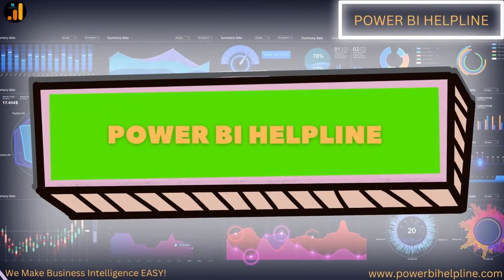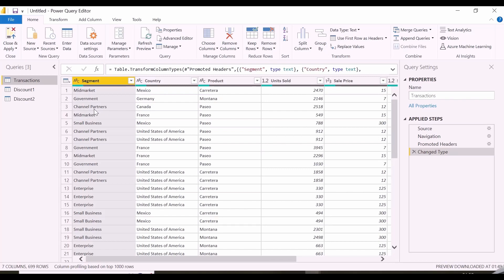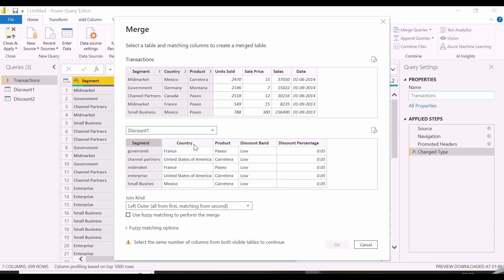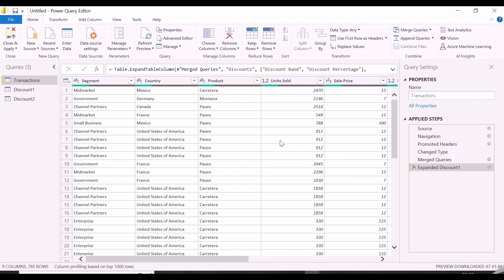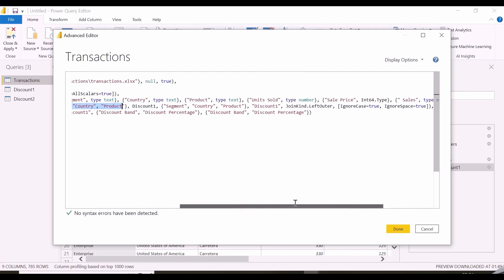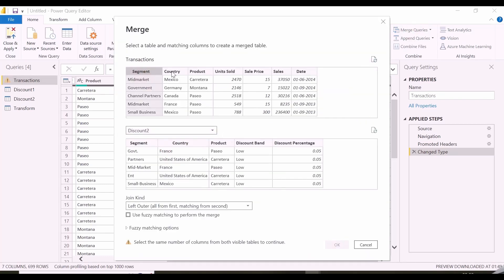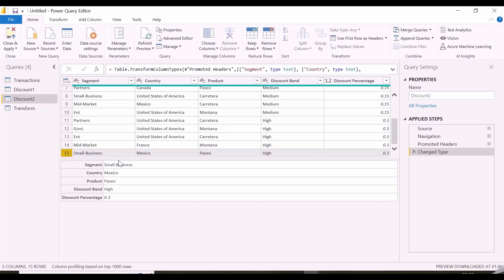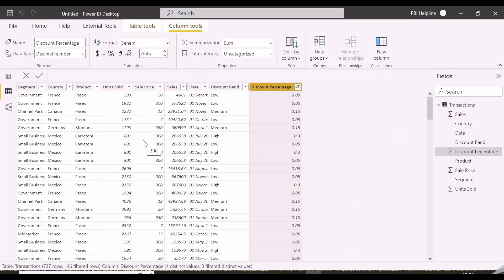ADVANCE TABLE MERGE WITH FUZZY LOGIC IN POWER BI | FUZZY LOGIC WITH MULTIPLE COLUMNS IN POWER QUERY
- Advance table merge with fuzzy logic in Power BI
- What is fuzzy matching in power bi?